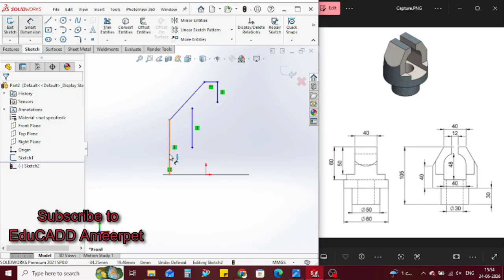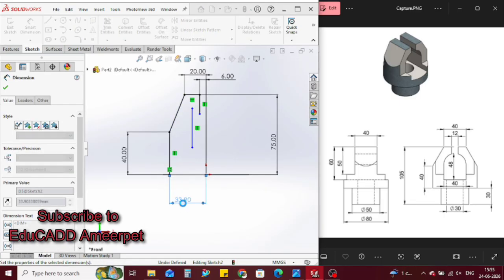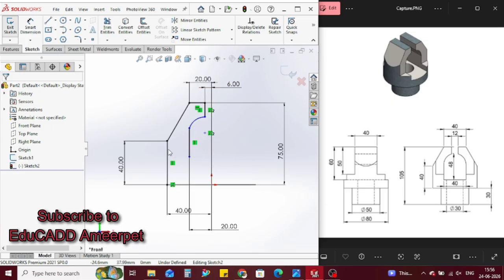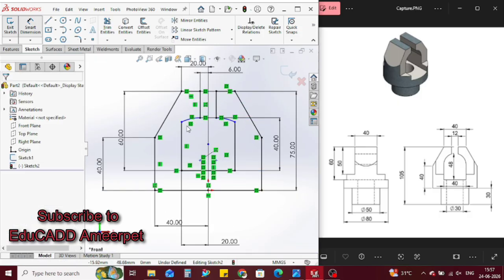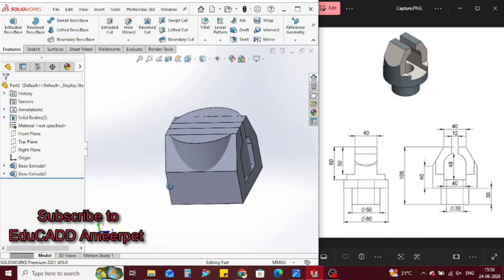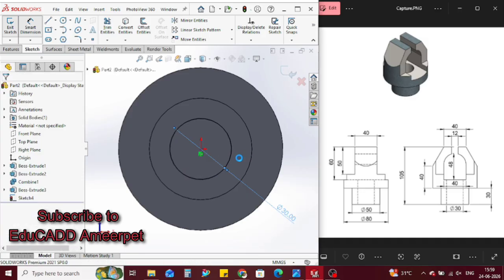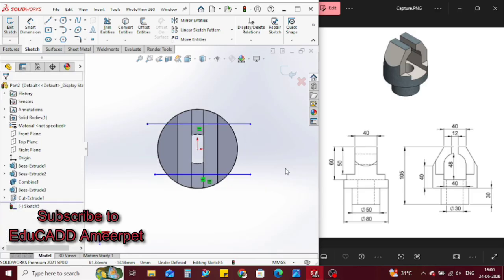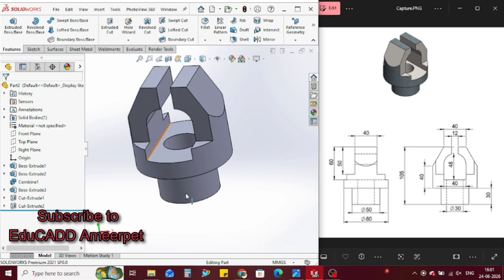SOLIDWORKS Simple Part Modeling Tutorial | Combine, Extrude Boss & Extrude Cut | Beginner Friendly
In this SOLIDWORKS tutorial, we create a simple part model using essential modeling tools such as Combine, Extrude Boss/Base, and Extrude Cut. This practice exercise is perfect for beginners, students, mechanical engineers, and SOLIDWORKS learners who want to strengthen their 3D modeling skills.

🔹 Learn how to create solid features using Extrude Boss/Base
🔹 Understand material removal using Extrude Cut
🔹 Explore the Combine feature for merging solid bodies
🔹 Improve your CAD modeling speed and accuracy
🔹 Ideal practice project for SOLIDWORKS beginners

At EduCADD Ameerpet, we provide industry-oriented CAD training with practical projects and placement assistance.